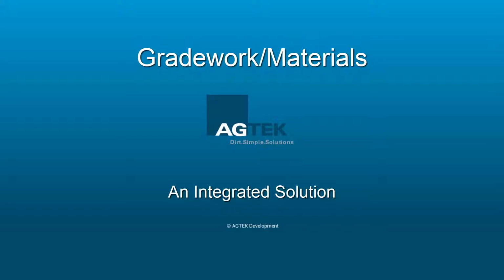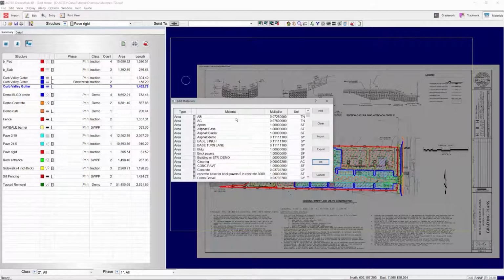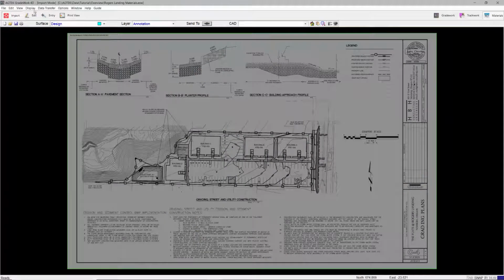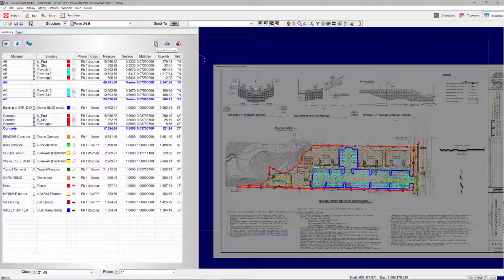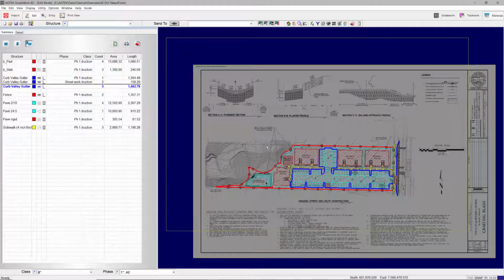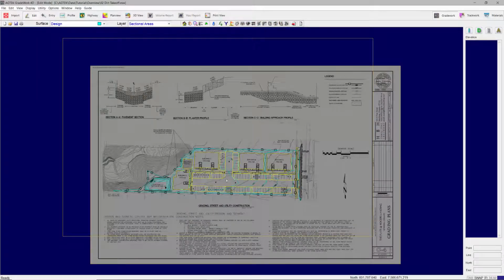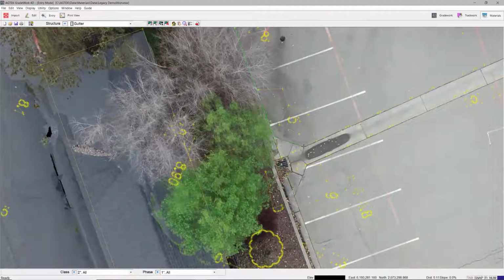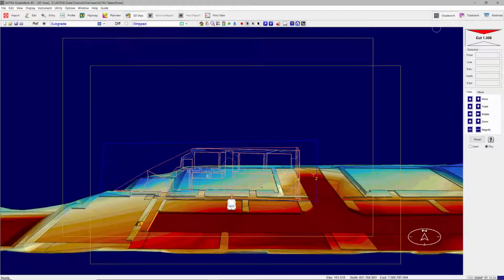AGTEK - Integrated Materials Overview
2 Minute Integrated Materials Overview Video
» Enter materials first and account for all cost items without entering data twice
» Apply material structures to sectional or stripping areas to calculate dirt volumes
» Sort reports by materials, structure, class and phase to export to bidding software
» Use drone data to estimate demolition or document production of curb or paving